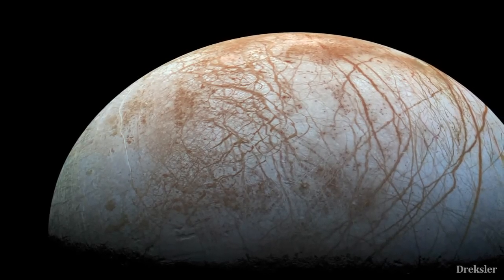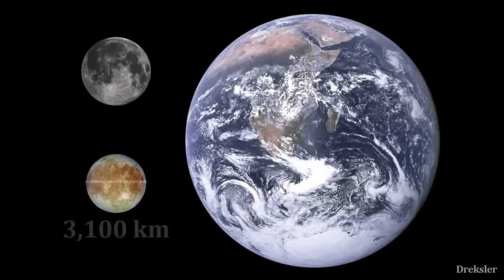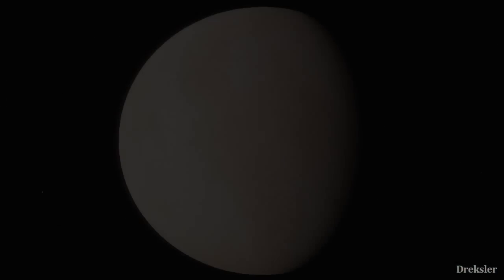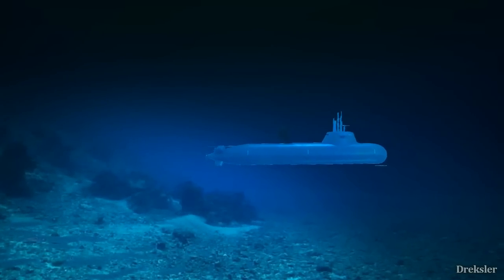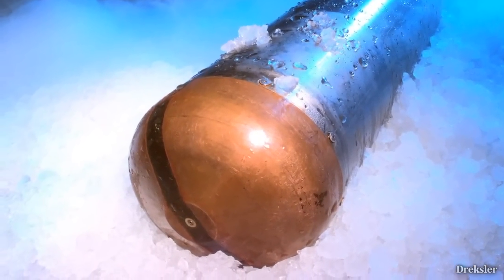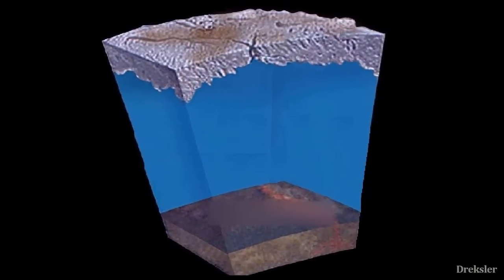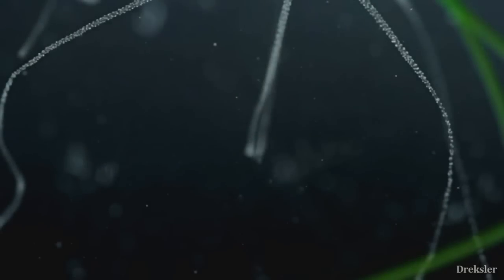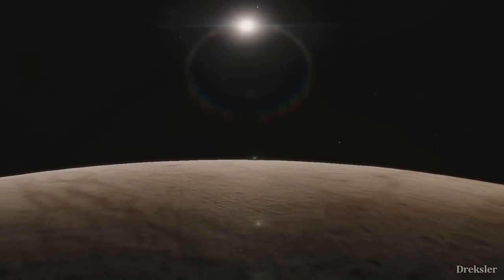Sending a Submarine into Europa's Ocean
NOTE: The pressure at Europa's sea floor will be much lower than said in the video due to gravity. More like 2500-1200 bars which is still worse than on Mariana Trench, but good enough for extremophile organisms (Meaning some Tardigrades could survive there for a short time)
Europa, moon of Jupiter and one of the most promising worlds for alien life due to it's ocean that lies beneath the ice crust. So then  than on Mariana Trench but good enough for extremophilewhat would sending a submarine down that ocean be like? Watch the video to find out.

Credits for the footage of microorganisms:
Peter Matulavich/Science Photo Library - microorganism footage
Also  "The Hidden Life in Pond Water" by St4rshade on Youtube

Footage of submarine in Europa:
Aliens of the Deep documentary by James Cameron

Hydra - Huma-Huma